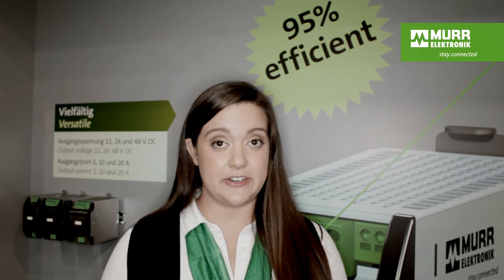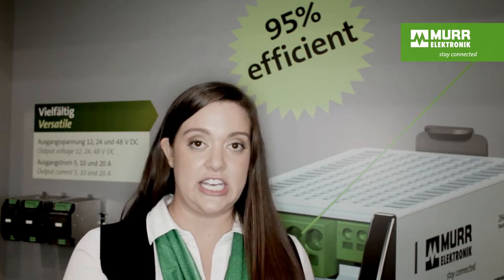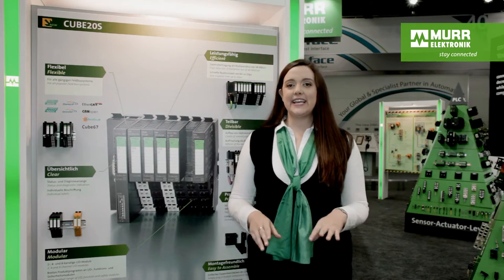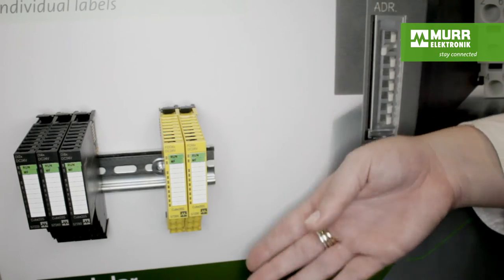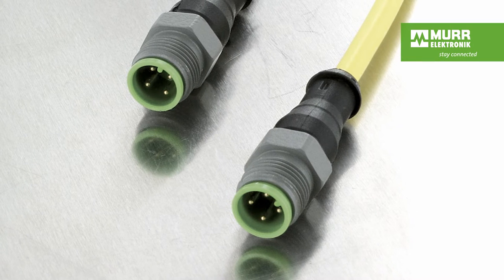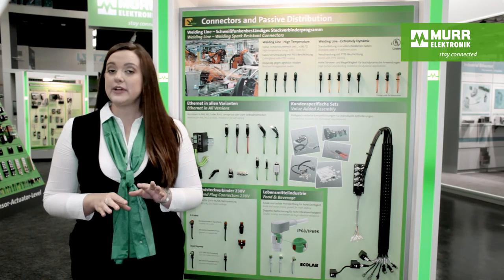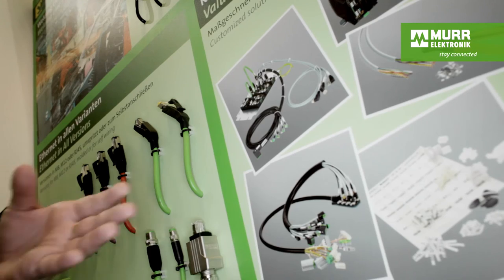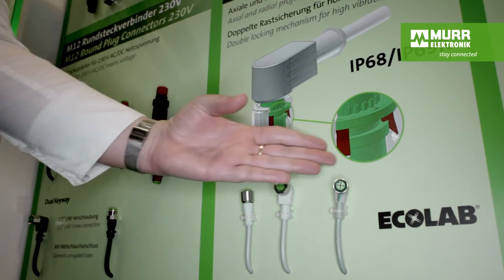Murrelektronik on SPS / IPC / Drives 2012 - Highlights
We'd like to invite you to a short tour around our Murrelektronik booth. Take a look at the latest innovations like the new power supply Emparro with it's 95% efficiency rate, the modular fiedbus system Cube20S and improvements on connectors and cables produced in Stollberg, Germany like RJ45 Connectors, PTFE Cables for welding applications and a new sealing technologie.